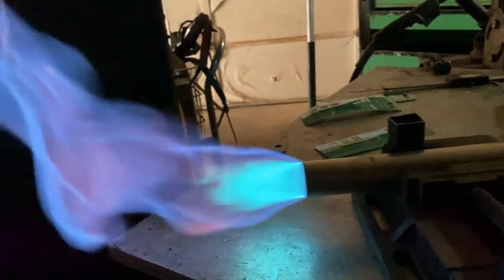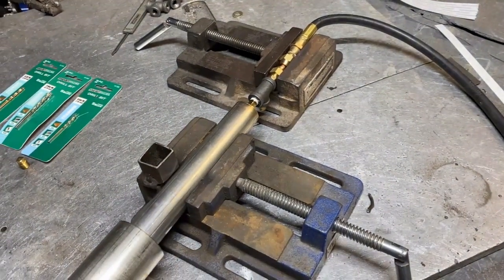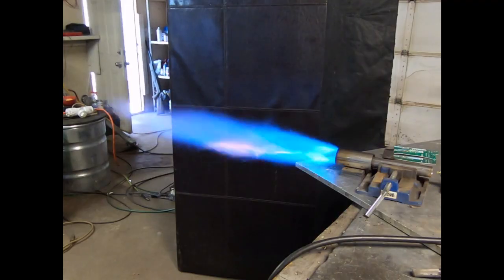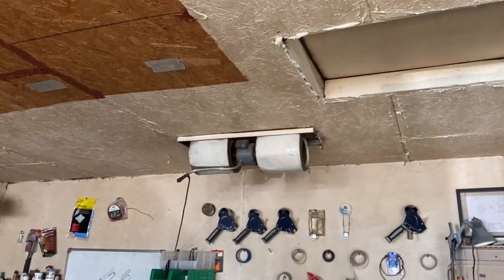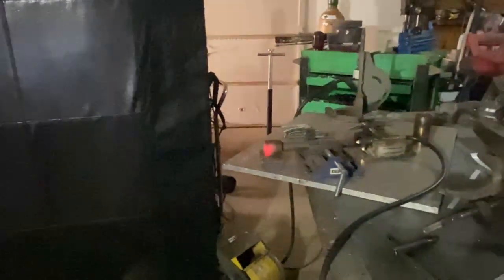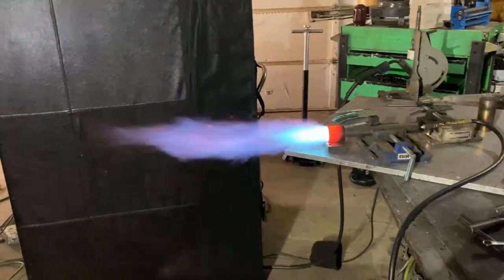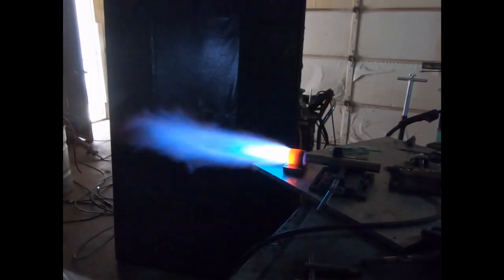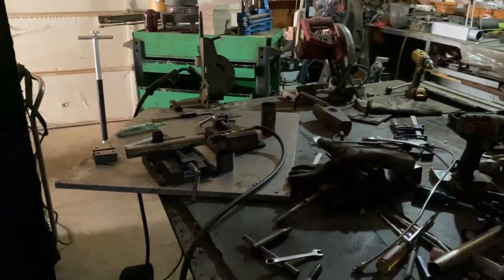Brick Kiln Burner development.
This is the first test on 1 port of a 6 port burner that is sure to shock nd aw when complete .